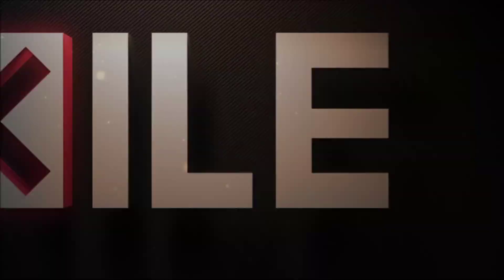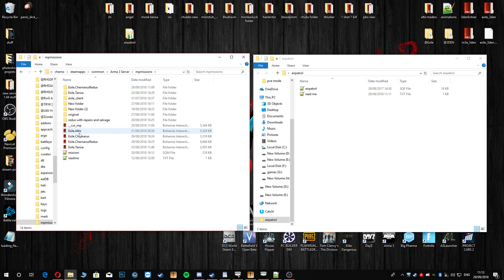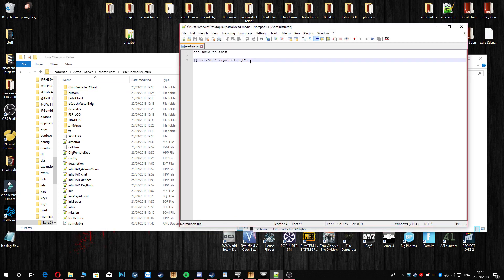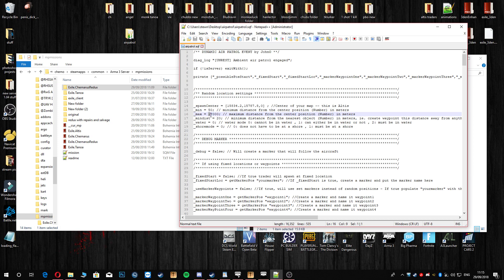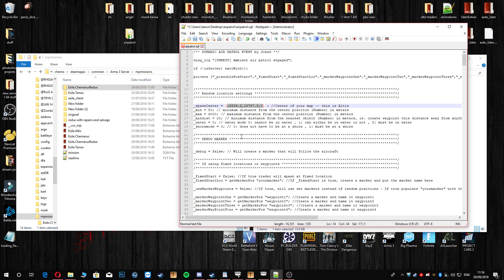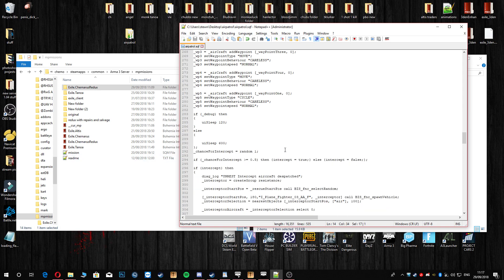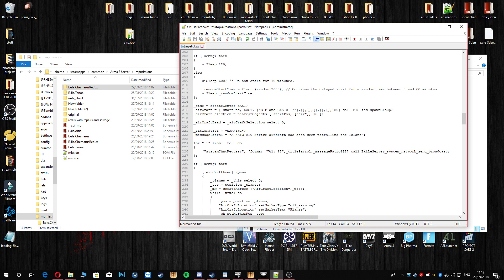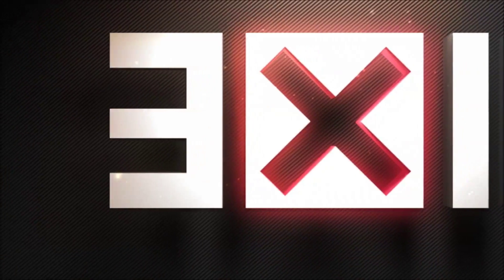arma 3 exile how to add airpatrol mission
links...